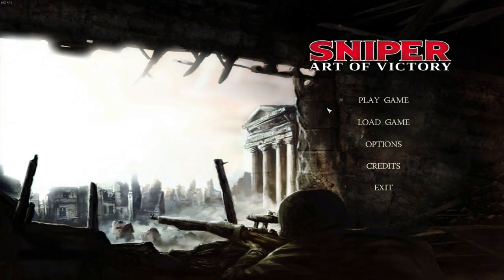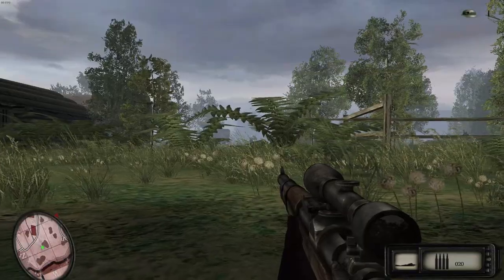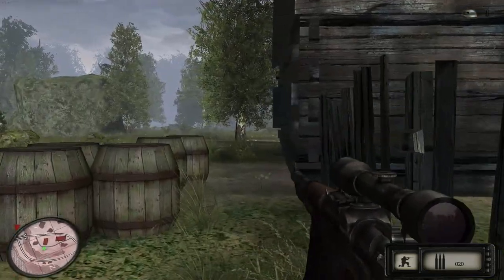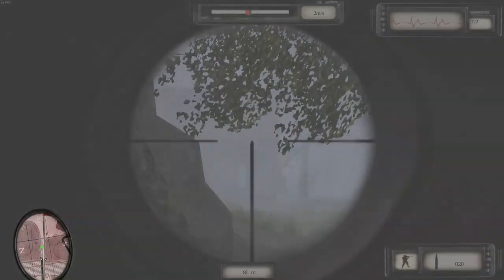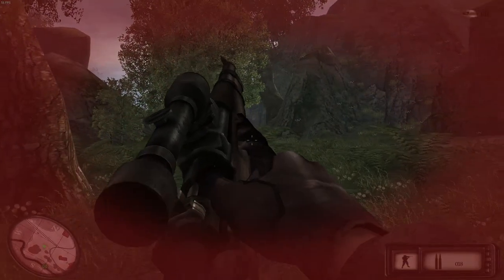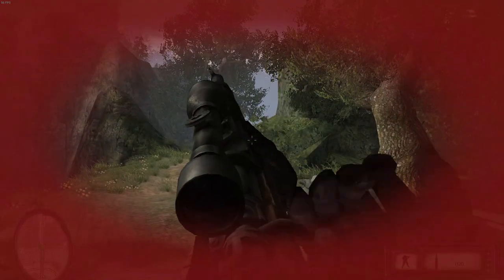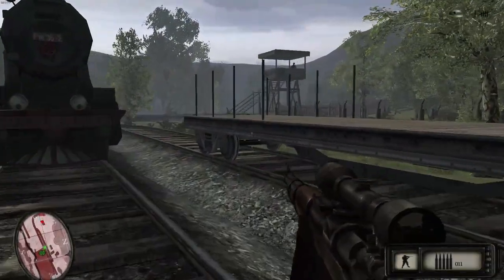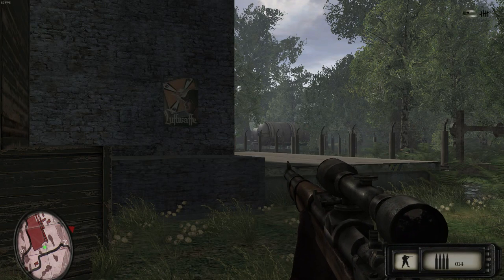DX Plays - Sniper: Art Of Victory (Shart Of Victory)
DX plays Sniper: Art Of Victory. A horrible game that has time traveled from 1998 to be played in 2016. What a piece of shit.